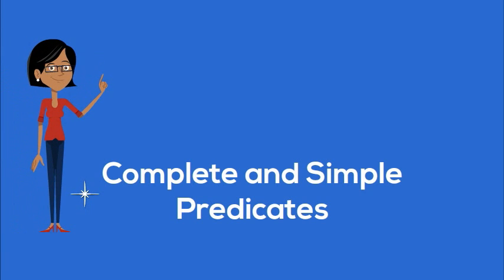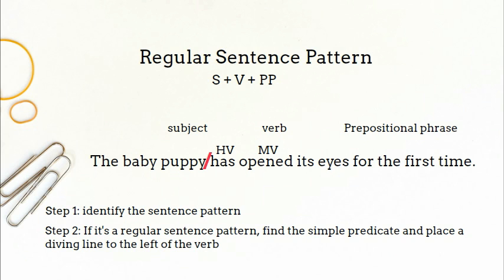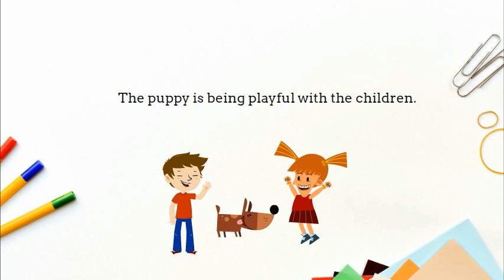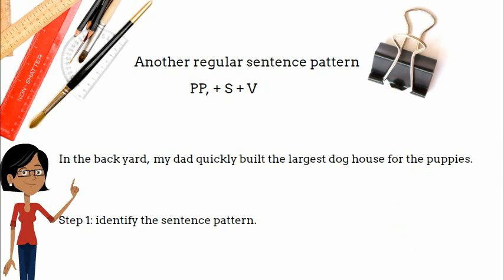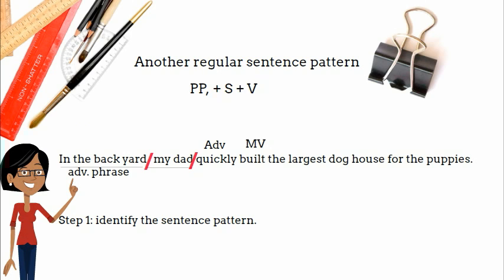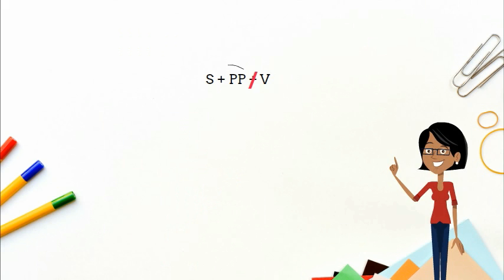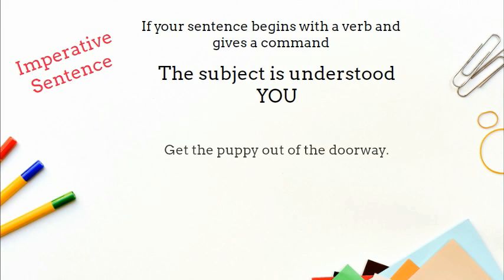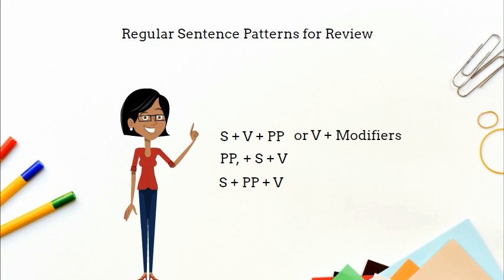Complete and Simple Predicates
This tutorial involves the analysis of complete and simple predicates and the identification of sentence patterns.